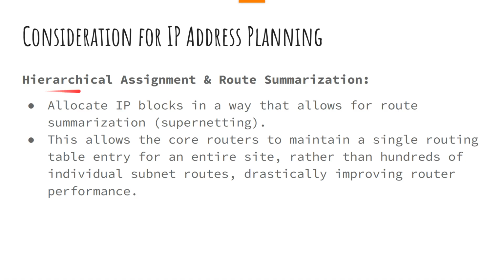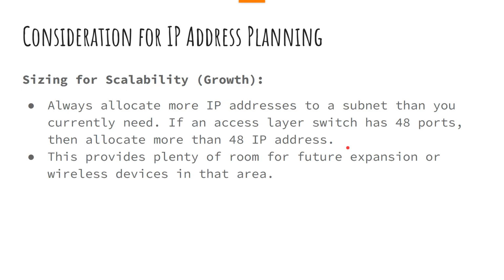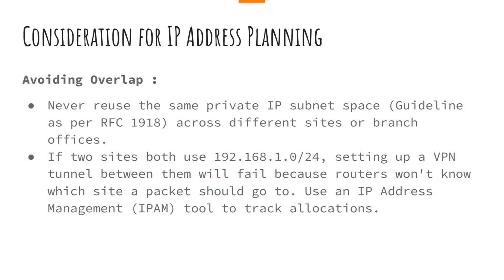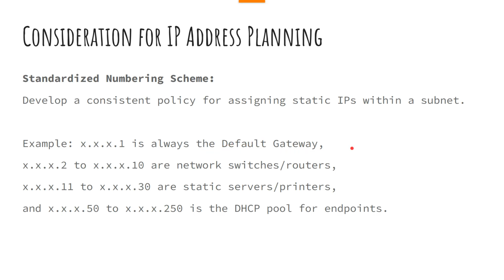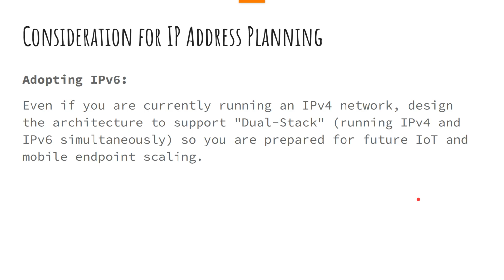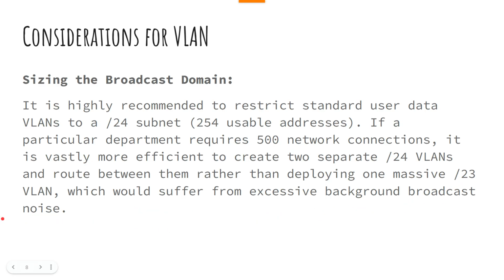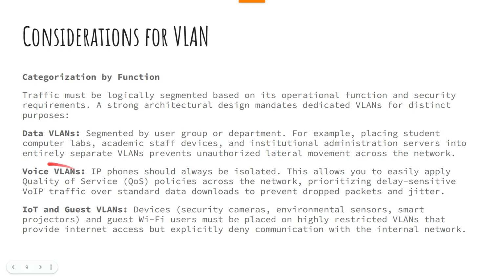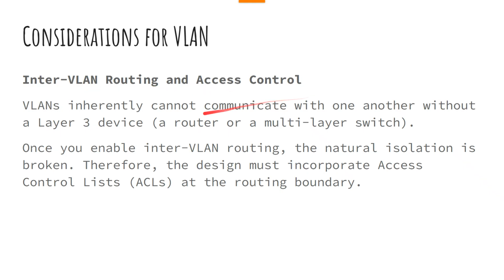CND Module 5 part 3